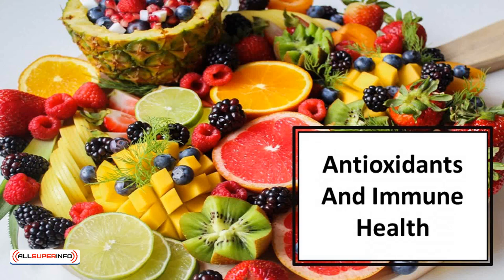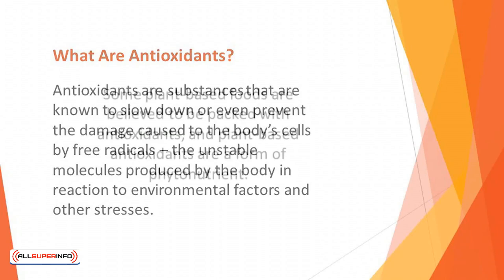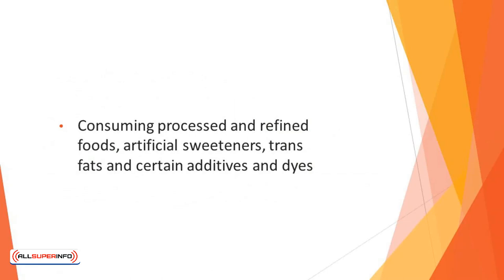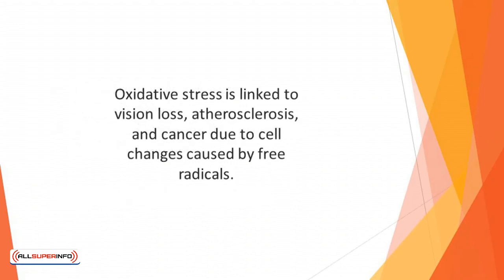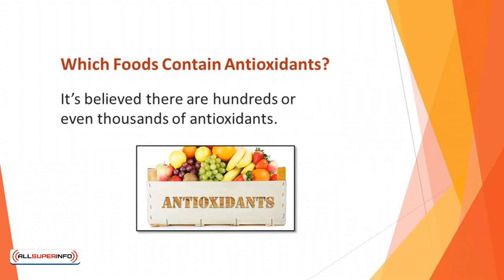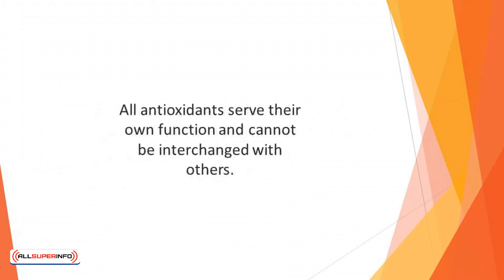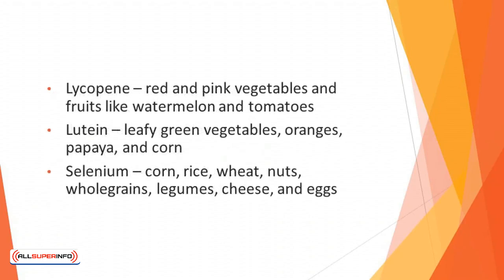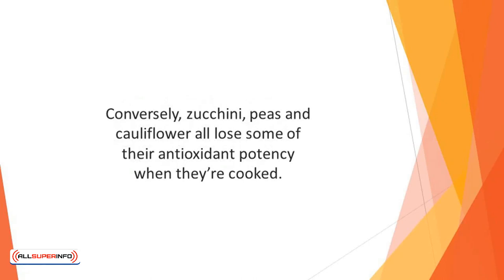Video 5 Antioxidants And Immune Health